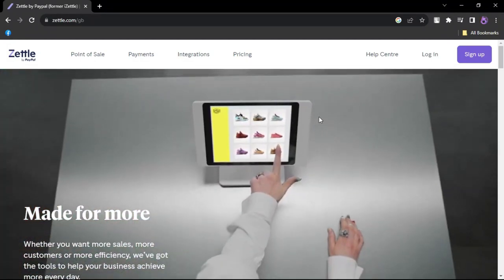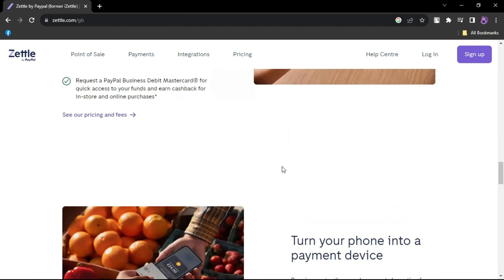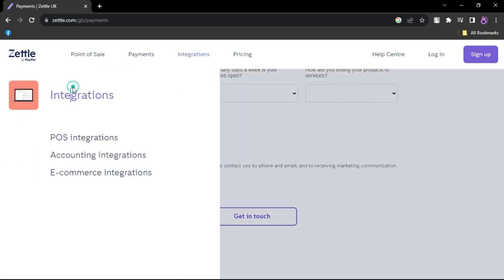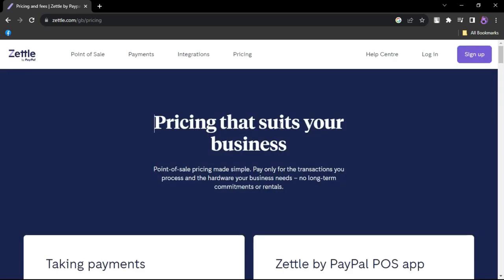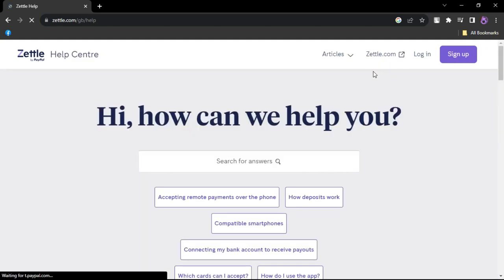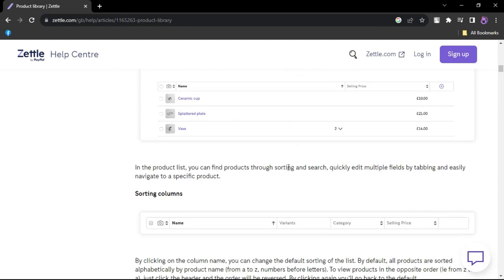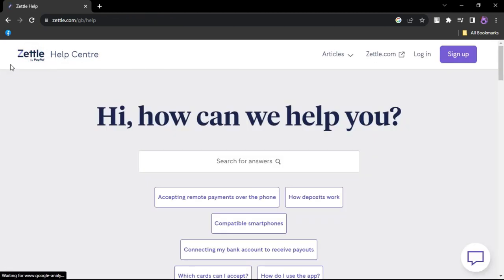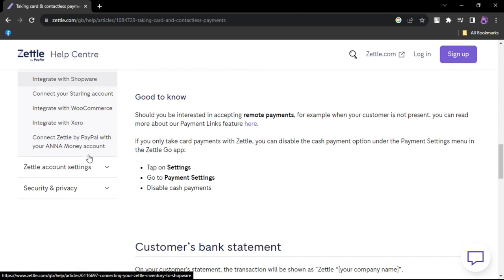Paypal Zettle Review